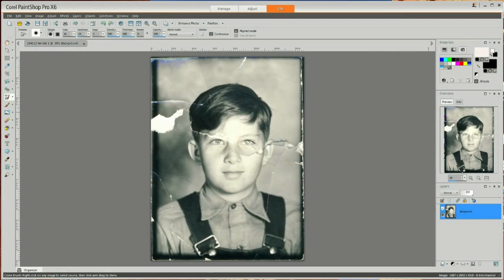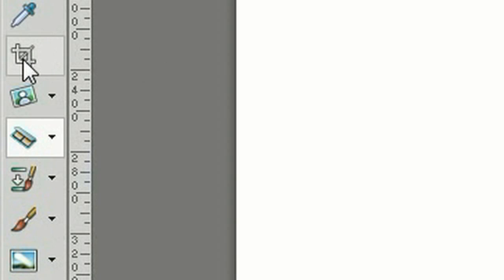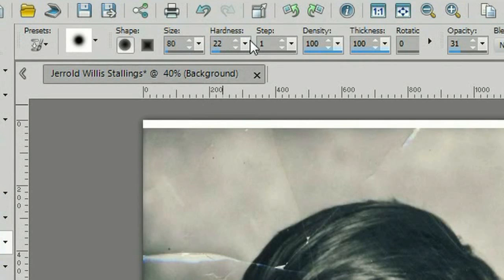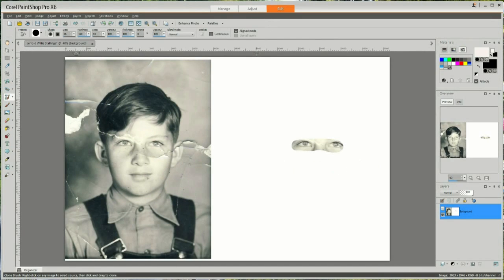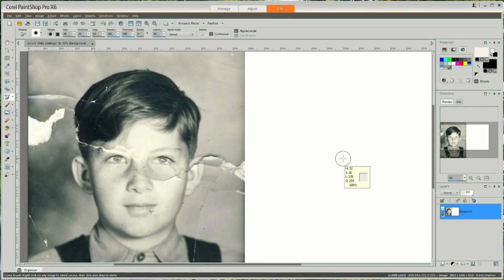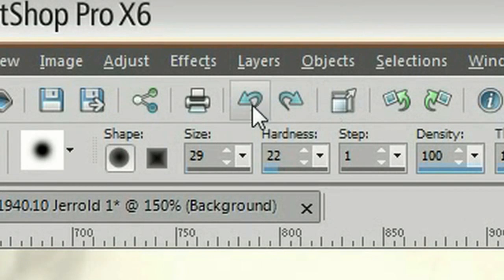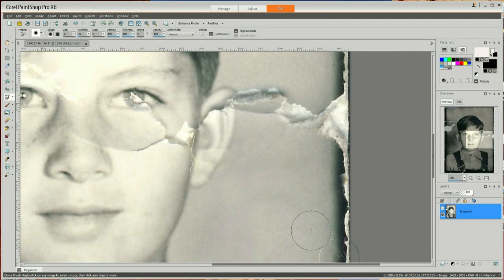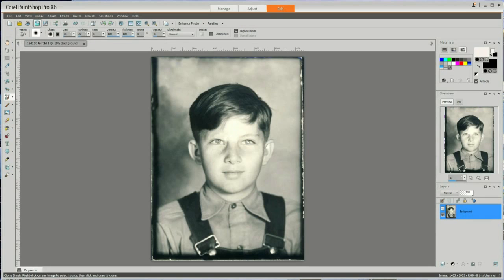How to Restore Old Family Photographs #2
How to restore old damaged photo's